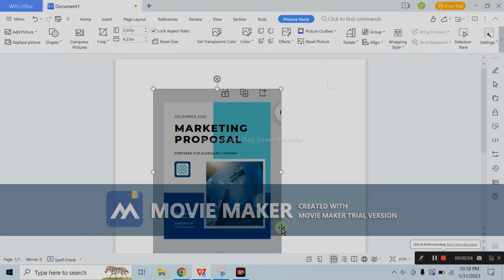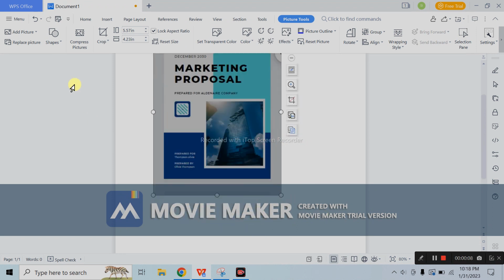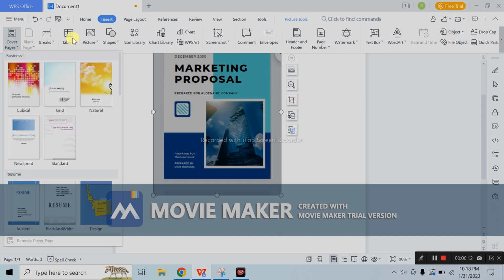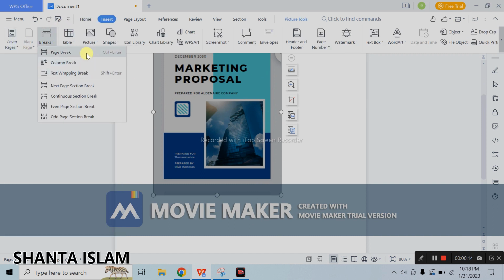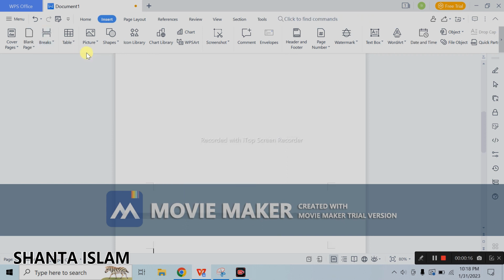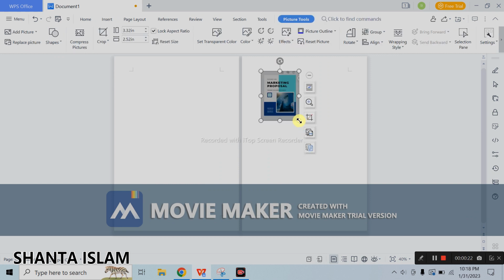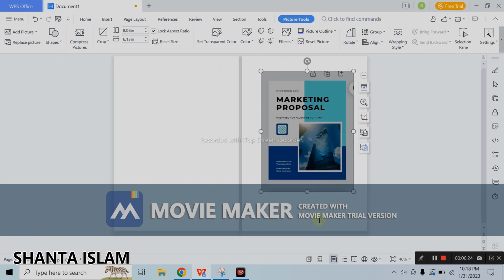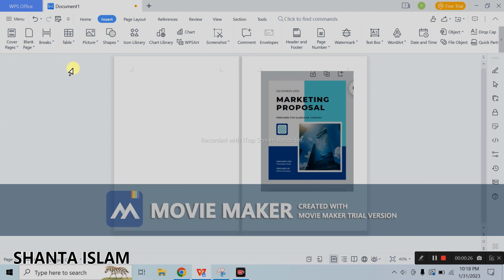How to design a cover page by WPS Office | Assignments Cover page | Creative Cover design || MS word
Basic computer course (বেসিক কম্পিউটার কোর্স)
Topic -  Cover page design by Microsoft word or WPS Write
Teacher - Shanta Islam

Our main goal is to make student understand all the academic and basic educational work easily. This MS word / WPS tutorial for students who wants to learn or are trying to learn basic computer topics. There have some basic and advanced design that will help them to practice more to be advanced at this sector. If you practice these types of work, you never feel boring and can learn easily. For any kinds of Academic help student can contact with us. We are making videos for all classes of students to make study easier for them.

We can do these types of work by much software. But here we have used WPS word. You can also use Microsoft word. Both are quit same. If you have MS word latest version you can use it very easily for these kinds of work. But you don’t have MS word latest version you can download WPS free.

Any kinds of Academic and educational help please let us known by our Facebook group
How to Design a Front Page in MS Word Book or Magazine Cover Page design in word Notebook Cover Design -
- Video Made by Jannat's Class Room
- The Concept from  google image

The Content Uploaded to this channel is copyrighted to the channel owner. Any Kind of Use of them are not allowed by any means. The logo of  @stepup613  is copyrighted to the channel owner. Any Kind Of use is not allowed by any means.